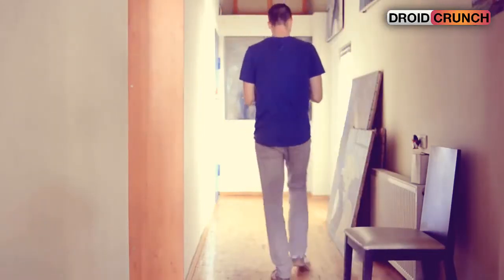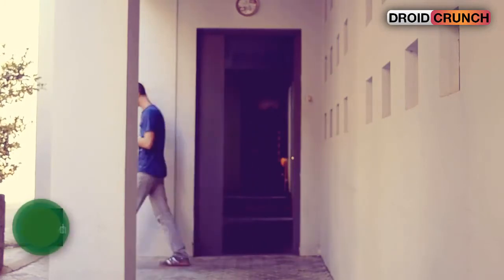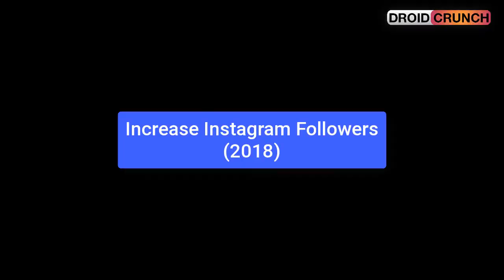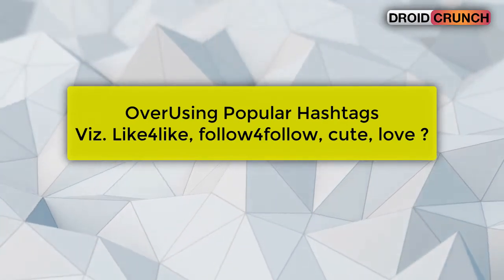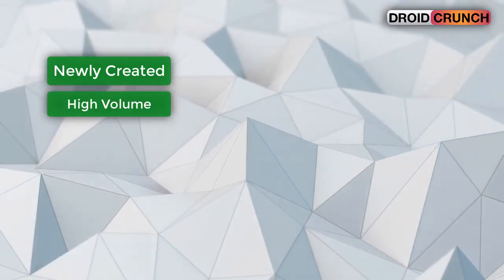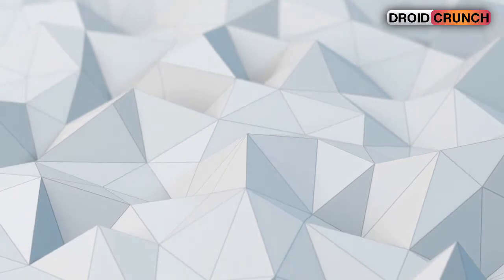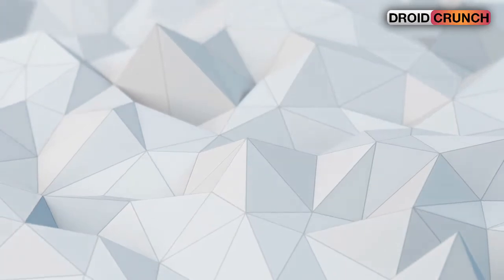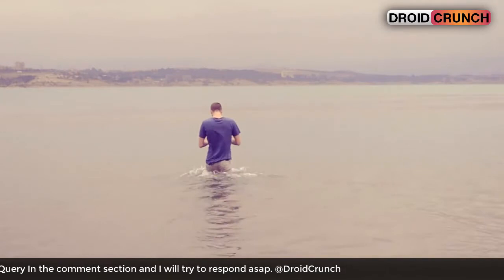How To increase Instagram followers 2018 🔥😍😍 | Working Tips To Get Free Followers by DroidCrunch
How To Increase Instagram Followers 2018: In this videos, I am sharing working tips to get free followers for your Instagram account. There are some working tips for increasing followers in 2018.

Some Working Applications To Gain Followers:
Meteor+, Meteor Boost (having 4.6 + rating on the store)

Scheduling Apps:
Buffer, Hootsuite, Apphi

I try to make interesting videos regarding tips and tricks, android news, social media tips, animation videos, gaming reviews and much more.

WE all live on the same planet, then why not should we connect.